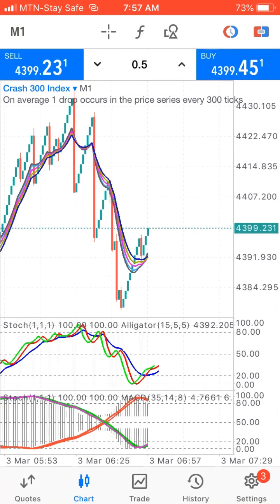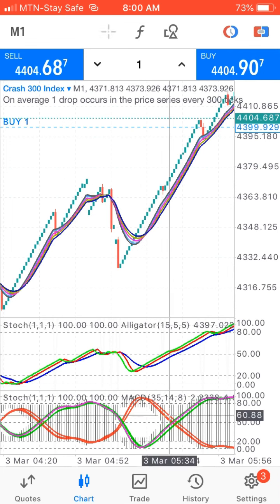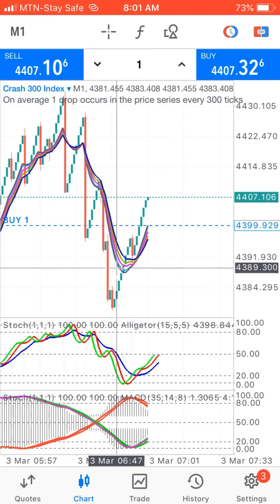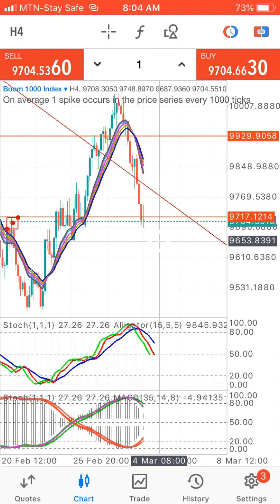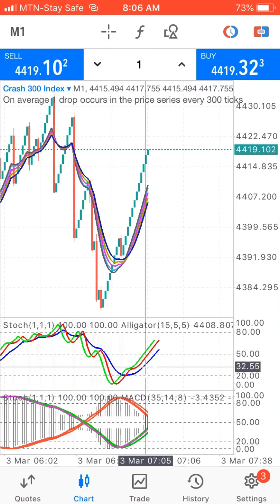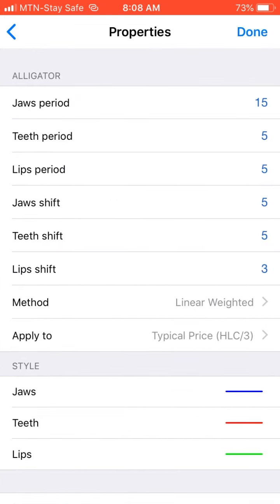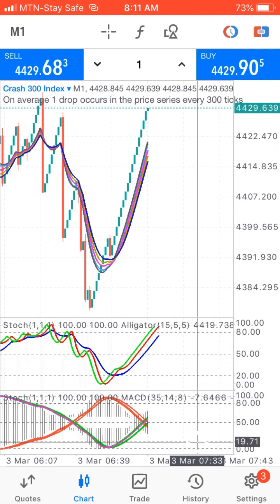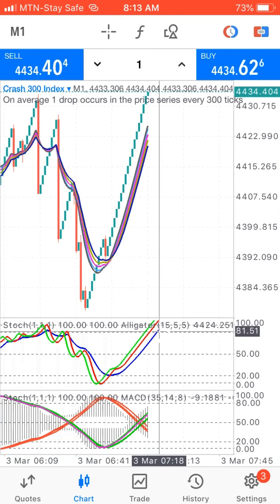HACKED BOOM AND CRASH MT5 STRATEGY. $50 IN 5 MINUTES